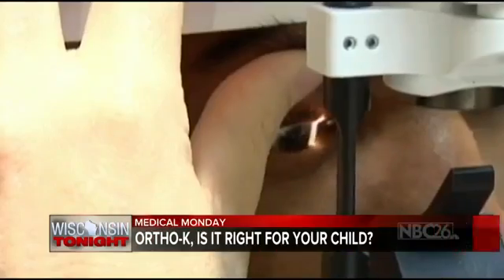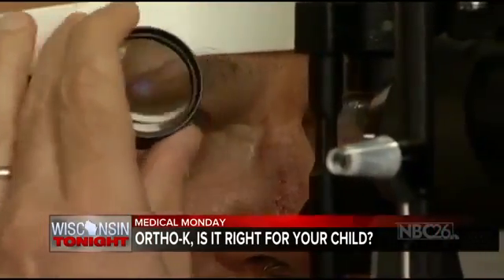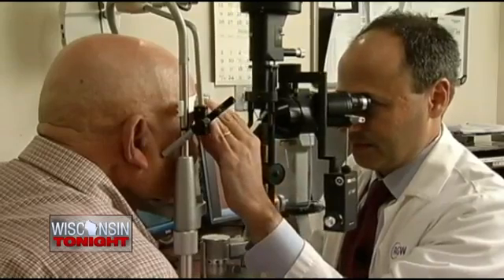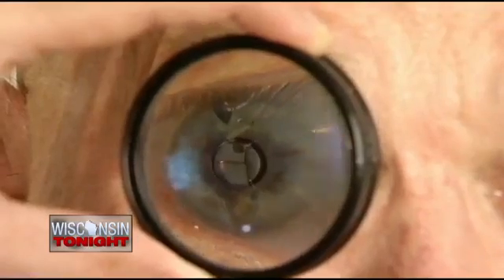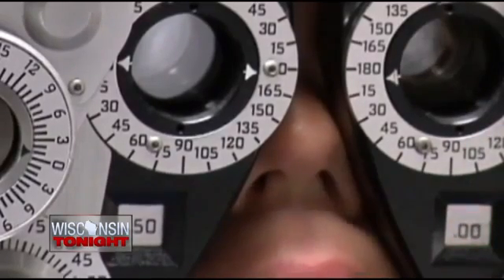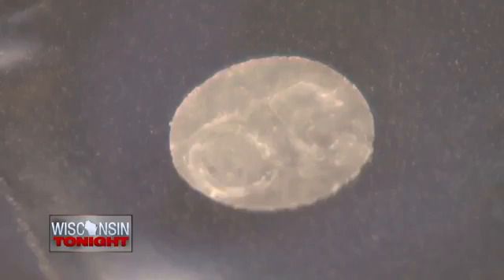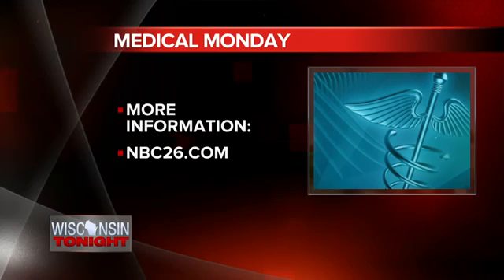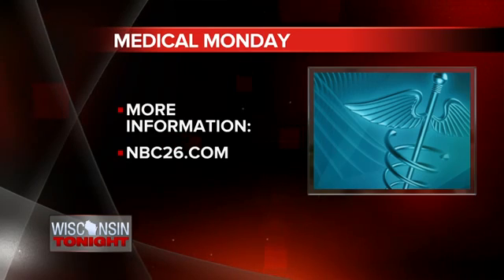Medical Monday: Ortho-K and nearsightedness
Ortho-K and nearsightedness: “The most exciting part about orthokeratology” is that it can slow the progression for most kids, Dr. Brad LaVallie, an eye specialist with BayCare Clinic, tells NBC 26’s “Wisconsin Tonight.”